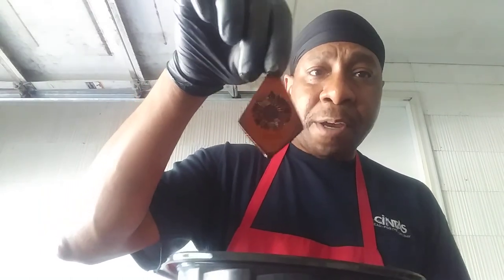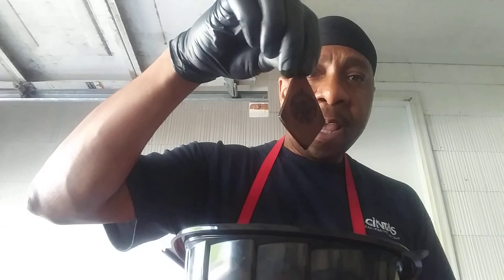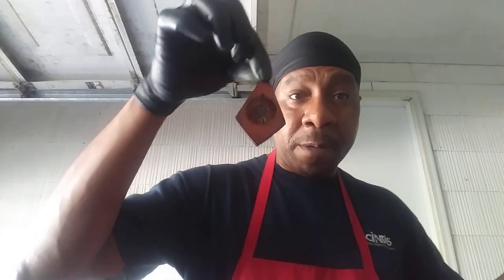Dye Flashing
An old leather technique call flashing dying.